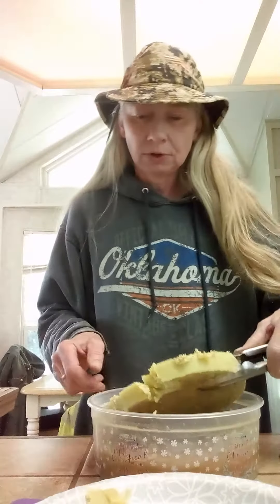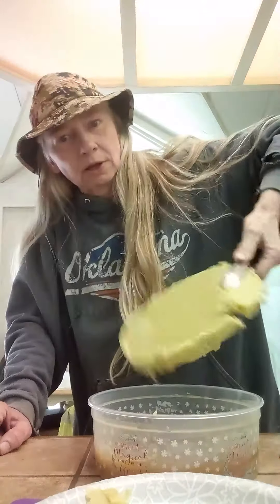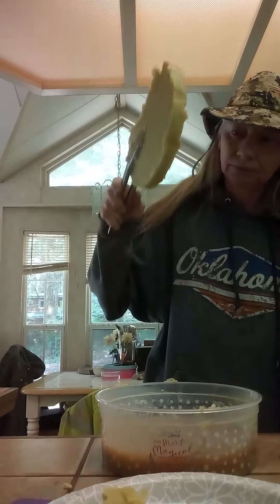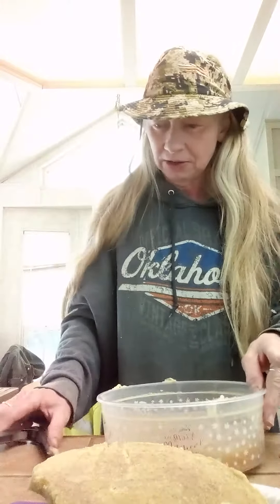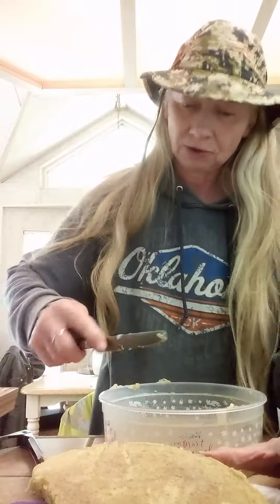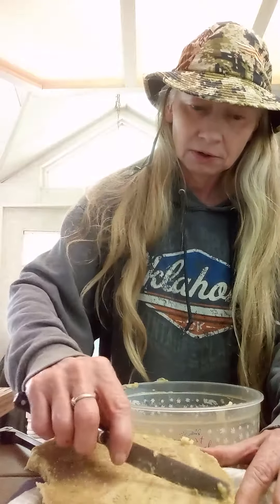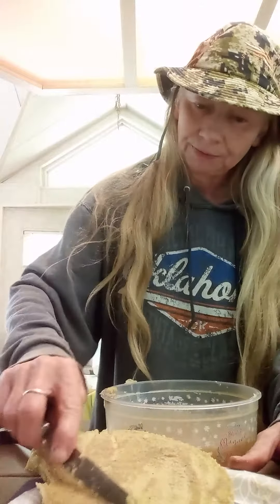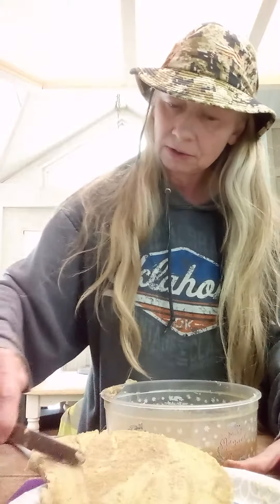How to Pot Butter 😃😃😃💥💥💥